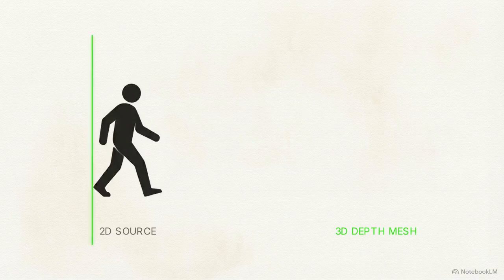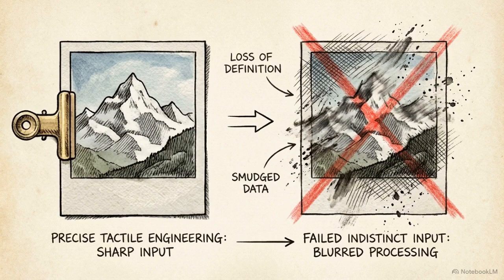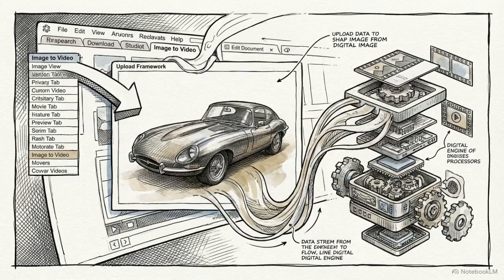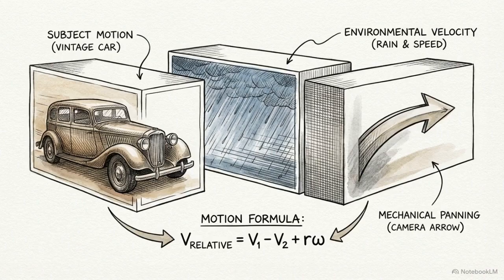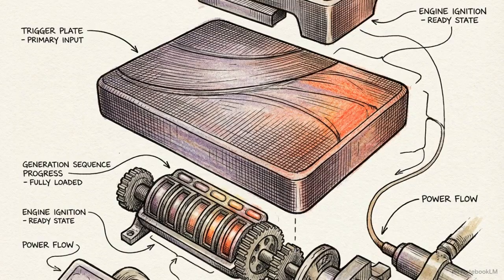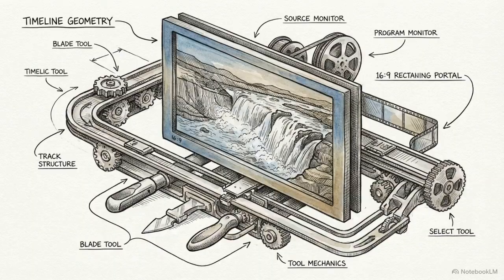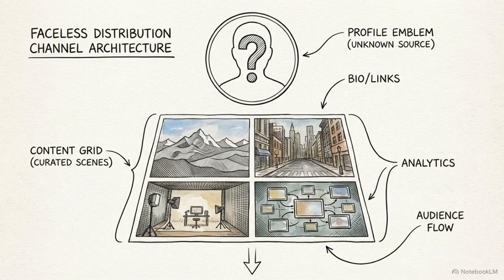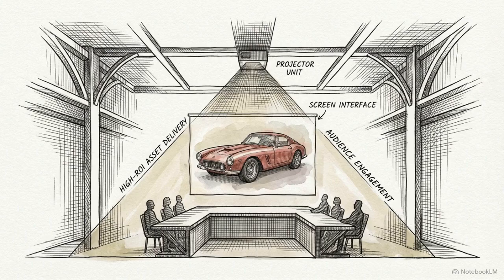Turn Any Photo Into a Cinematic Video With AI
Have you ever wondered if a single photo could turn into a cinematic video?

With modern AI tools, you can now animate photos and create movie-style videos in seconds.

In this video on JobCast Daily, we show you how to transform any image into a cinematic video using AI step-by-step.

This powerful technology is helping creators, marketers, and freelancers produce amazing visual content without expensive software or video editing skills.

What you will learn in this video:
• How AI photo-to-video tools work
• Step-by-step process to animate a photo
• Creative ideas for AI generated videos
• Ways to use AI tools for content creation and online income